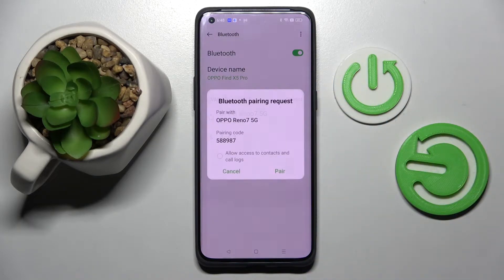How to Connect Bluetooth Device to OPPO Find X5 Pro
Learn more information about OPPO Find X5 Pro:
This simple and short video tutorial has been recorded with the purpose of showing how you can manage the Bluetooth on your OPPO Find X5 Pro smartphone. It is demonstrated how you can activate the Bluetooth and pair your OPPO Find X5 Pro device to another device through it. Kindly enjoy!

How to activate Bluetooth on OPPO Find X5 Pro? How to pair OPPO Find X5 Pro with another device via Bluetooth? How to enable Bluetooth on OPPO Find X5 Pro?